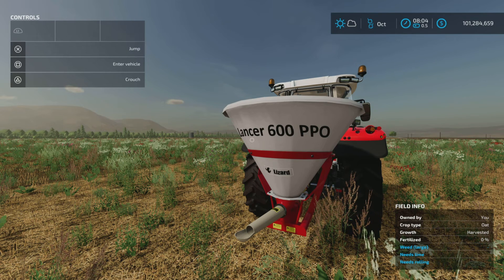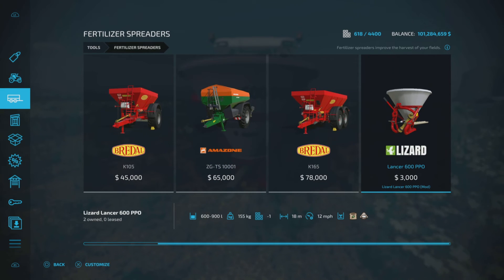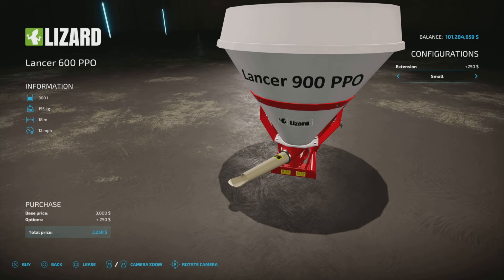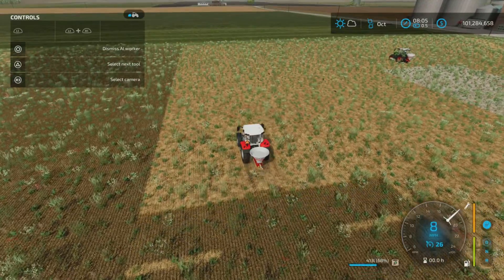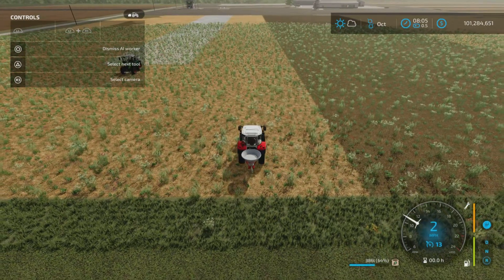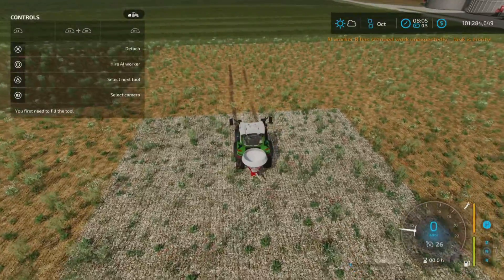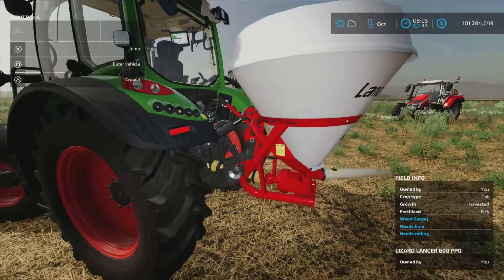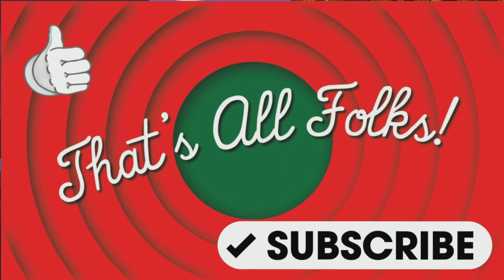Lizard Lancer 600 PPO / Mod for all platform on FS22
Lizard Lancer 600 PPO
By: FBR Modding/Ede